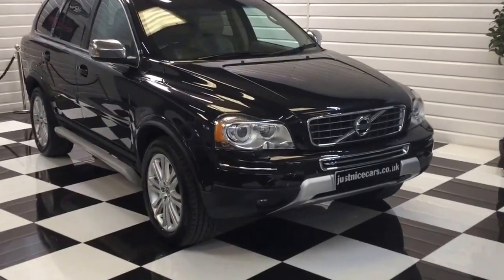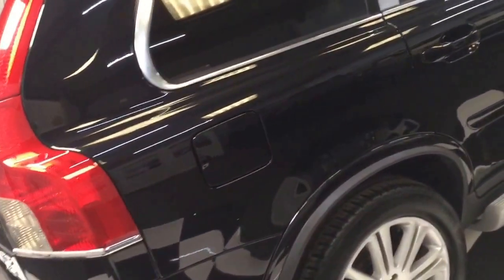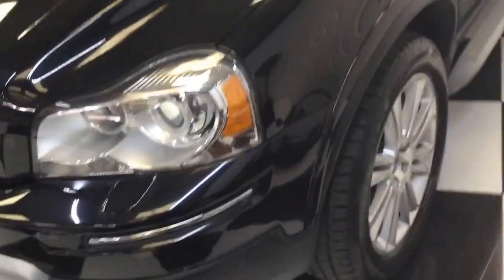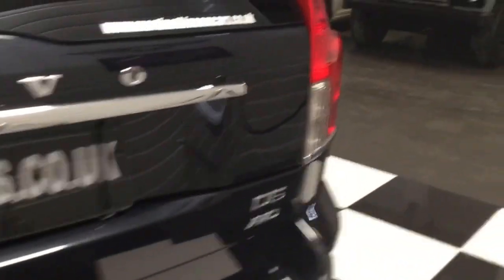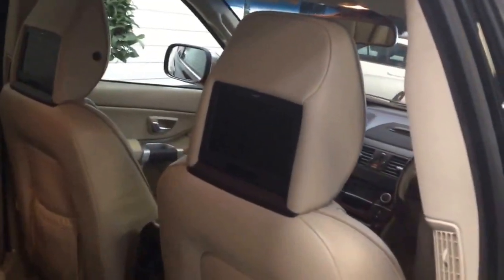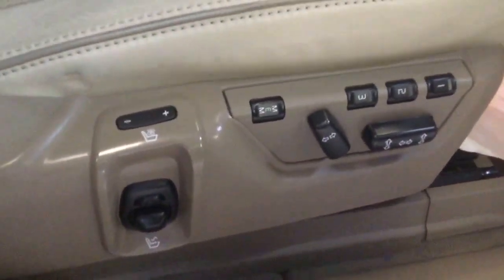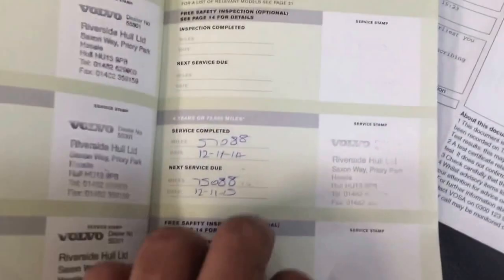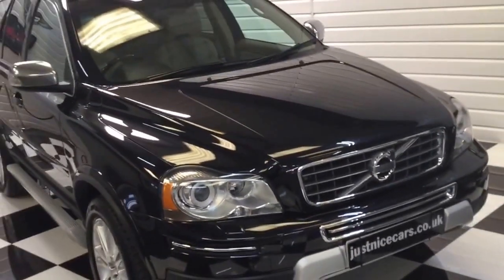2010 (60) Volvo XC90 2.4 D5 Executive GearTronic Automatic 7 Seater (For Sale)